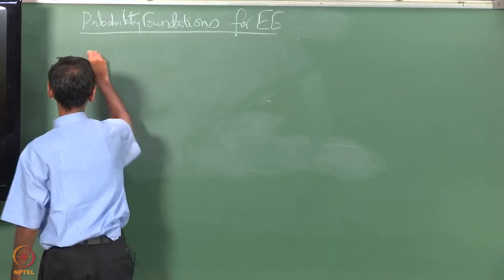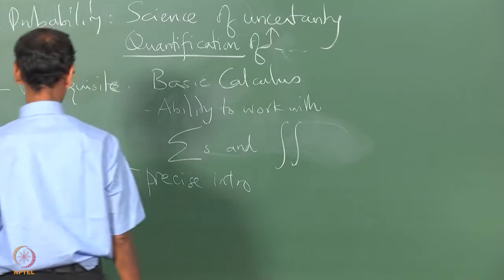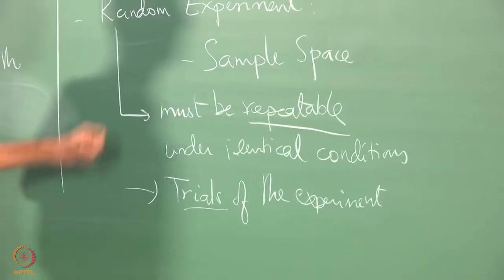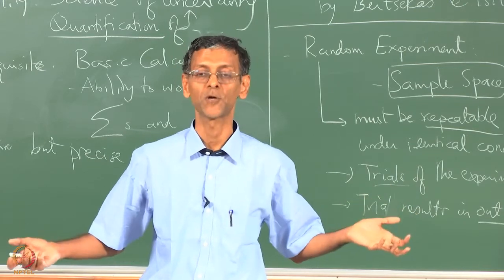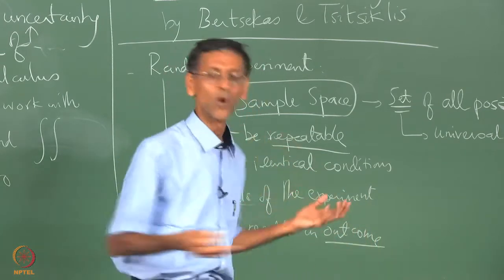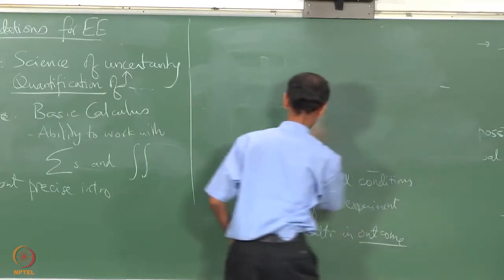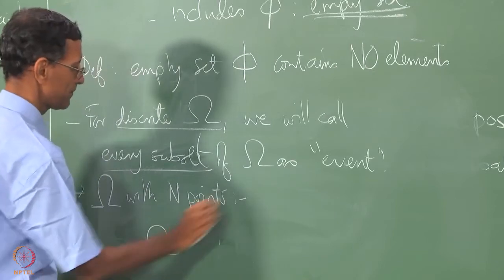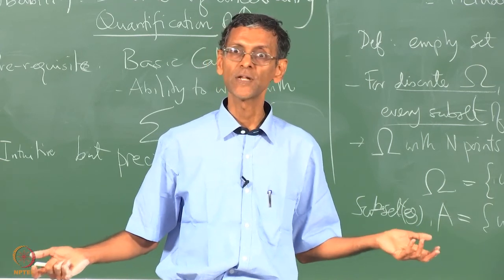Experiments, Outcomes and Events